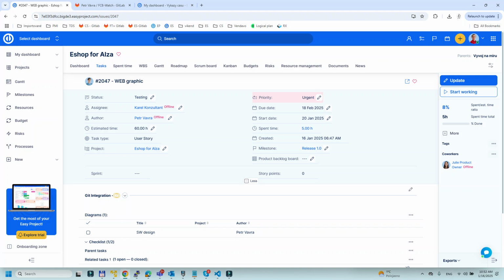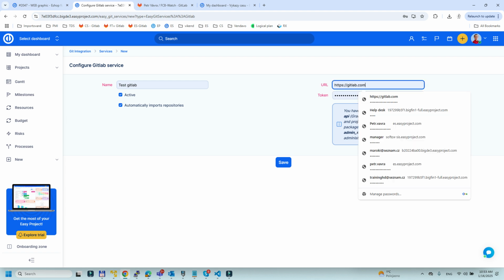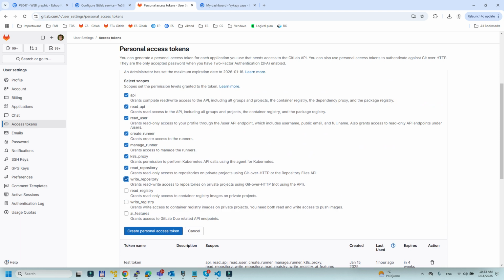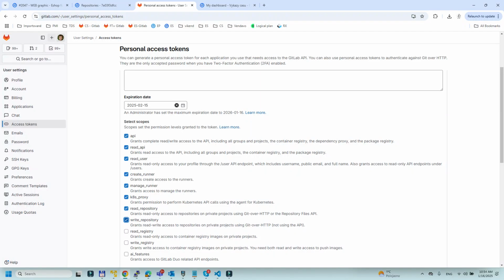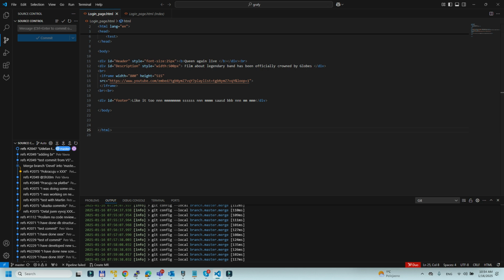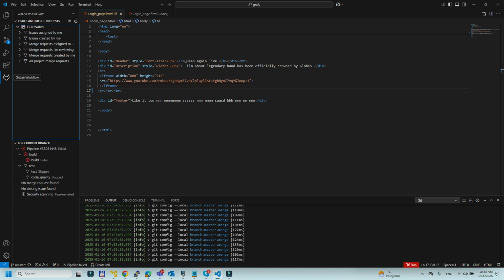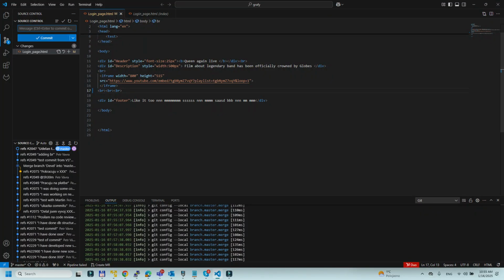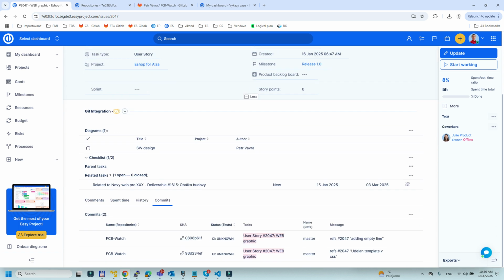Commit messages from visual studio to Easyredmine/Easyproject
Integration between visual studio to gitlab and to Easy